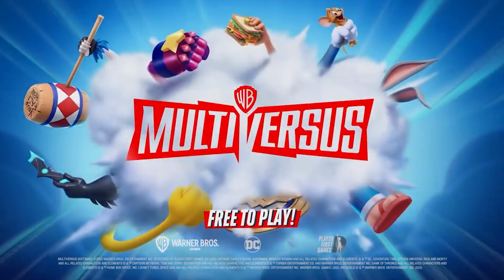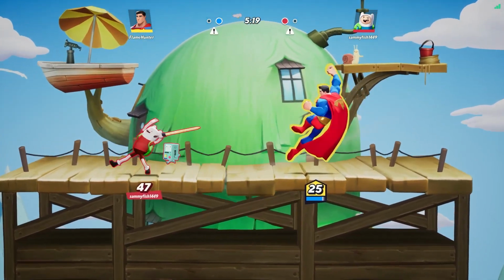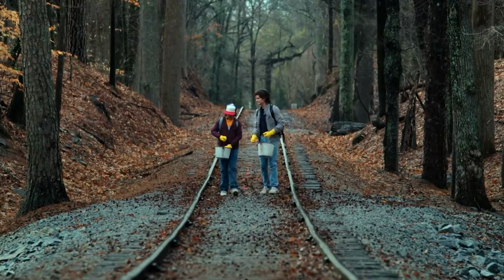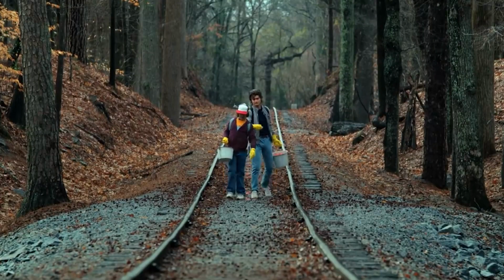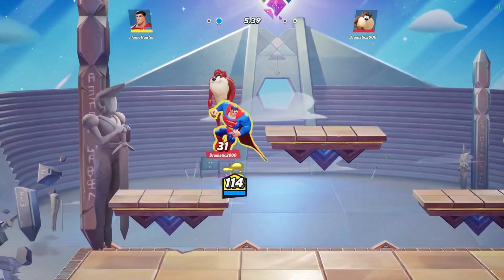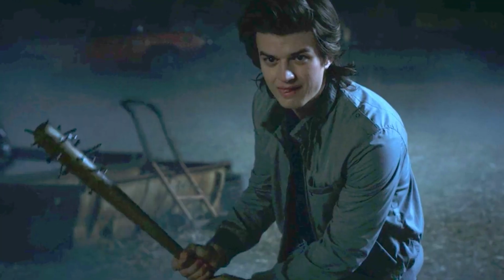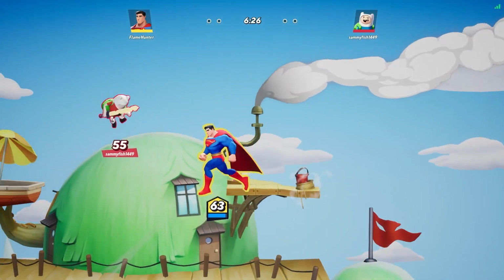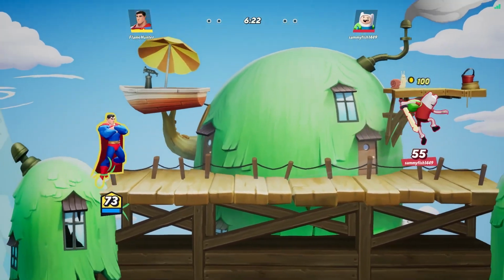What if Steve Harrington Was In Multiversus? - Character Concept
In this video I go over my ideas for a potential moveset for Steve Harrington from Stranger Things if he was in Multiversus! I hope you enjoy!